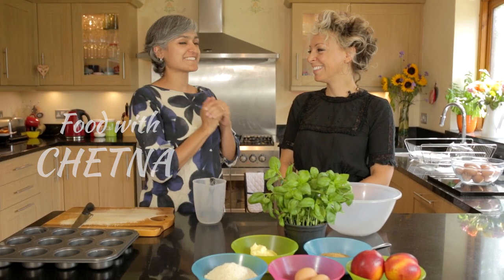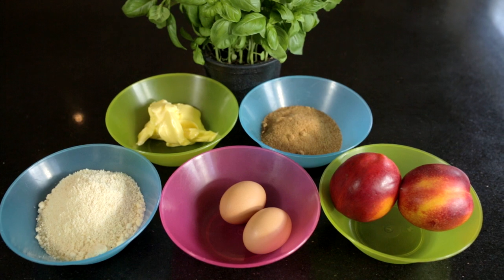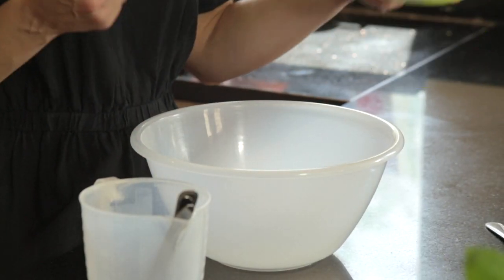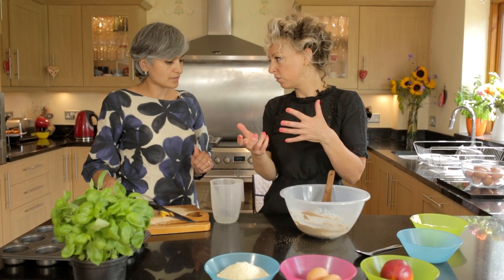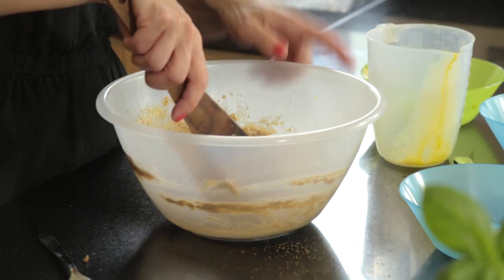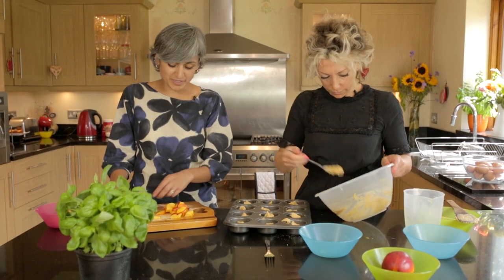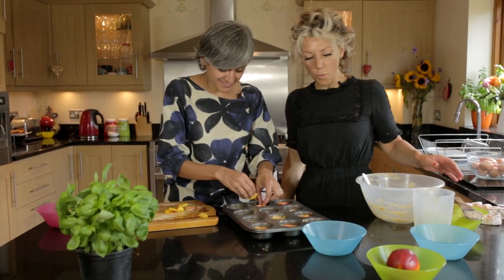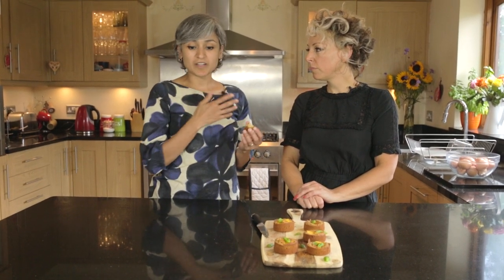Basil and Nectarine Frangipane cakes by Guest Star Kate Henry!- Food with Chetna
Wow!! I am really excited to present this Gluten free, Guilt free recipe made by Baking Star Kate Henry. These Basil and Nectarine Mini Frangipane cakes are super delicious and light. They are perfect bite sized great little treats which are super quick to make.

Do give these a try and I am sure you WILL be amazed!